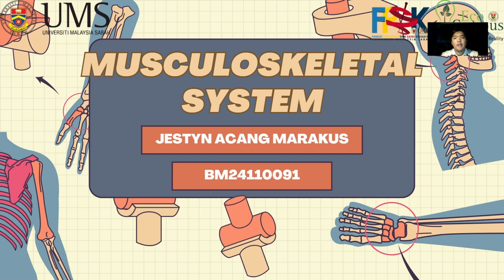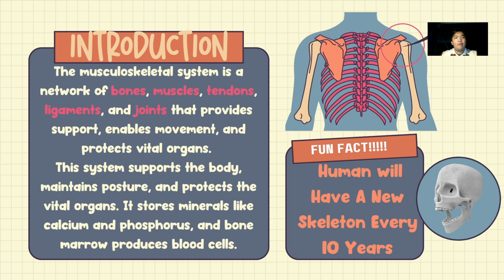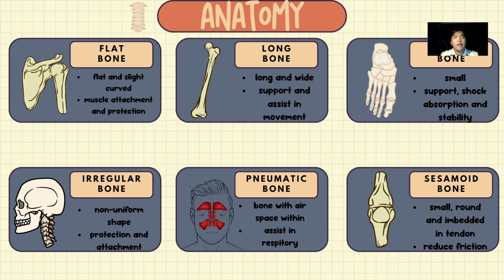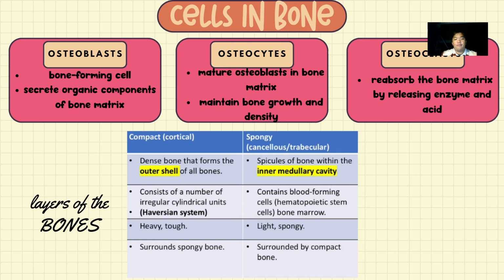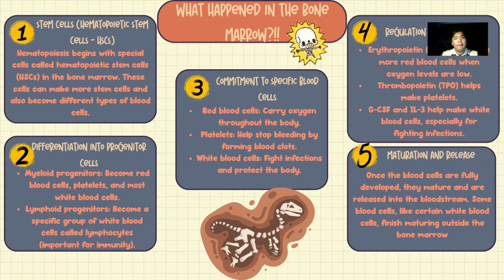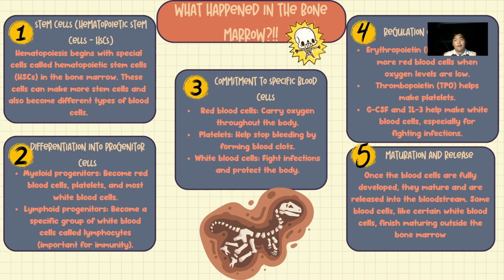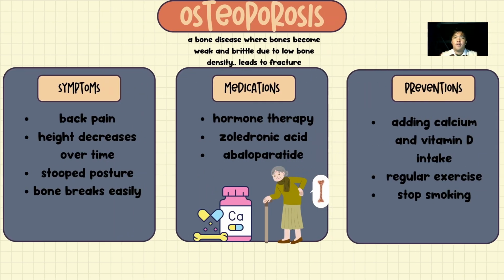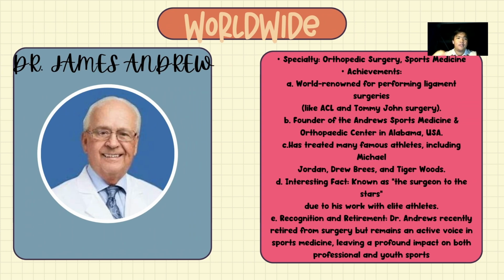5.8 :: THE MUSCULOSKELETAL SYSTEM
JESTYN ACANG MARAKUS
BM24110091